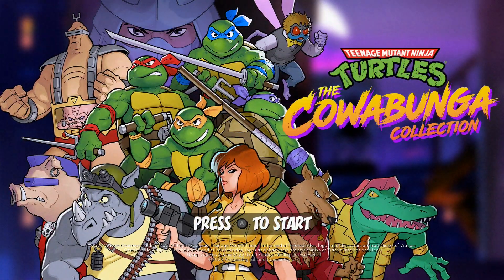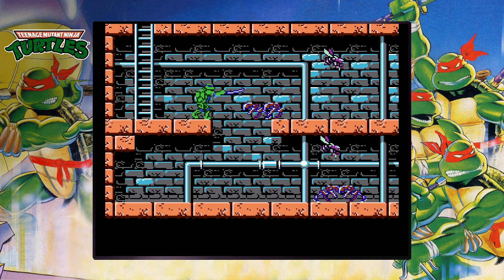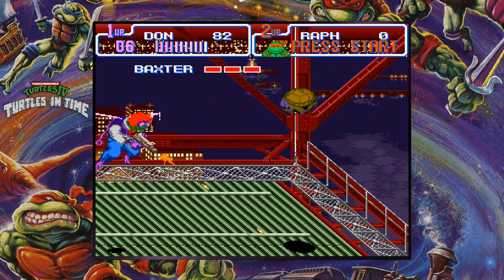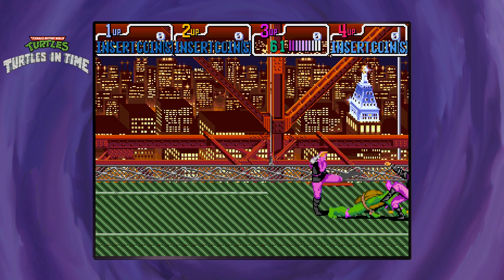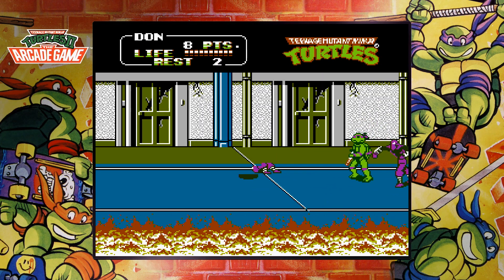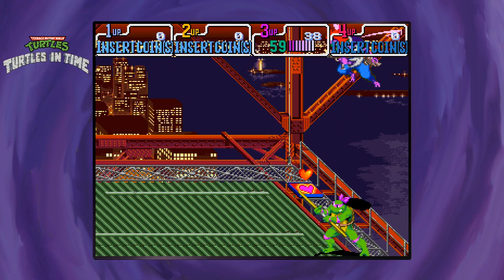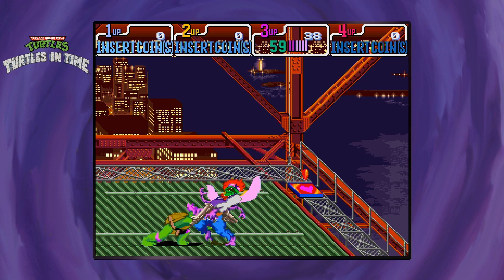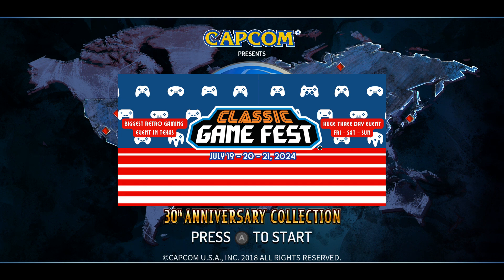Teenage Mutant Ninja Turtles: The Cowabunga Collection Review (Switch)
Classic Game Fest is this weekend, so I decided to review a whole collection of classic games for this occasion!